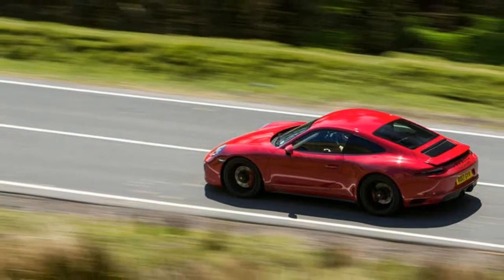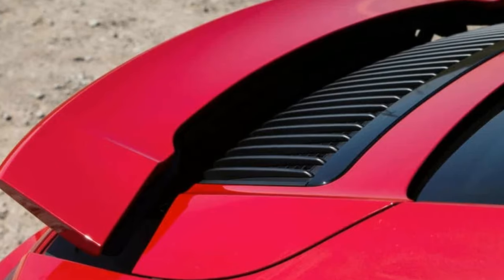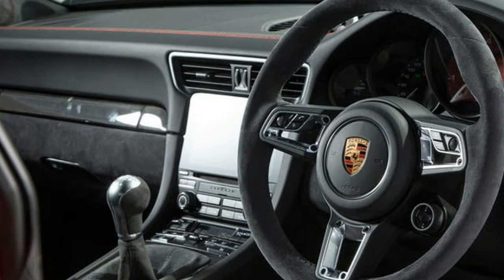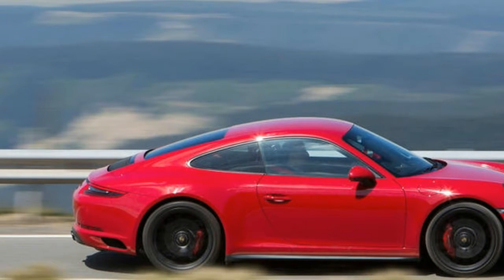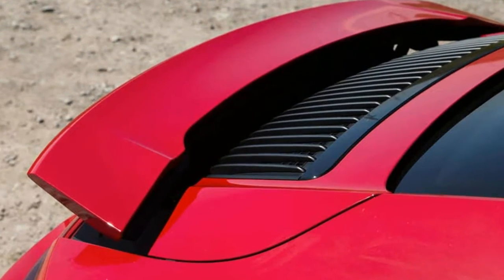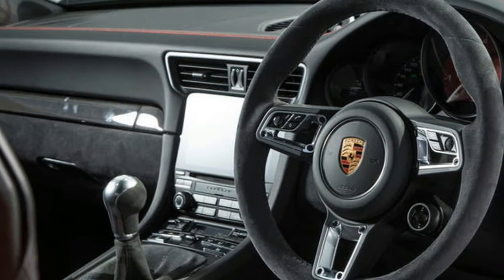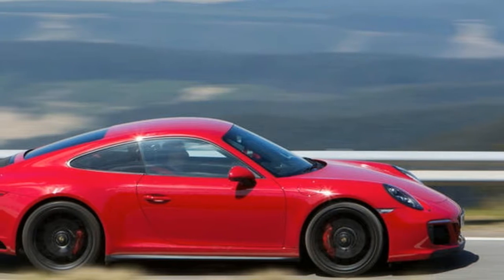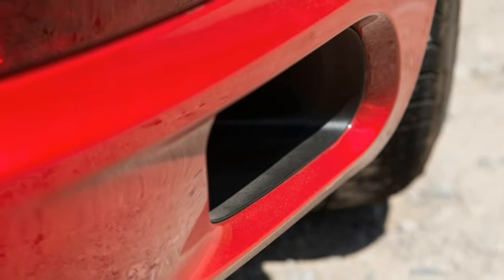You Must See !!! Porsche 911 Carrera GTS Manual Review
Porsche 911 Carrera GTS manual review

From £75,07410.

The ultimate non-Motorsport 911 is now available in the UK with a manual gearbox. Does it offer pure driving pleasure.

In theory, this is the ultimate ‘normal’ 911 for those focused on the provision of pure driving pleasure, before the range takes a big step up in both price and concept into the uncompromised realm of the Porsche Motorsport-developed GT series of 911s.

The GTS range mirrors that of all 'lesser' 911s and is therefore available with coupe, cabriolet or Targa bodywork, rear-wheel drive or four-wheel drive and manual or paddle-shift gears. Also, the PASM suspension management and lowered sports suspension that are options on cheaper 911s are here in standard form.